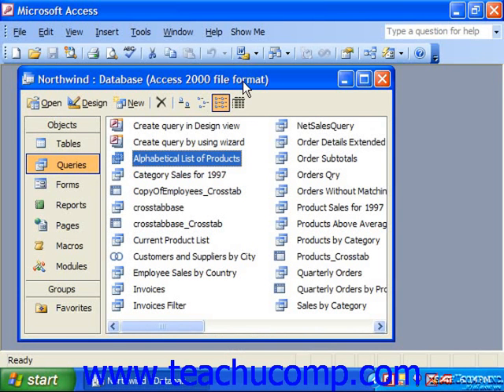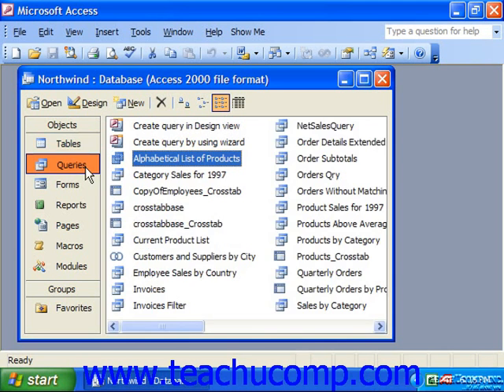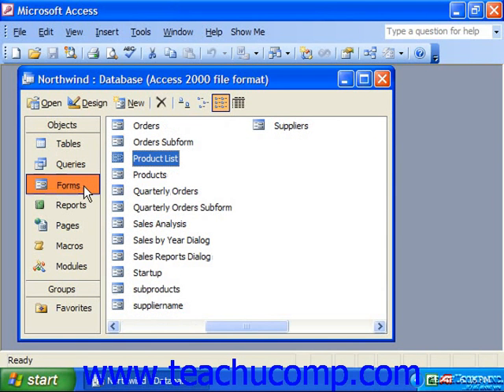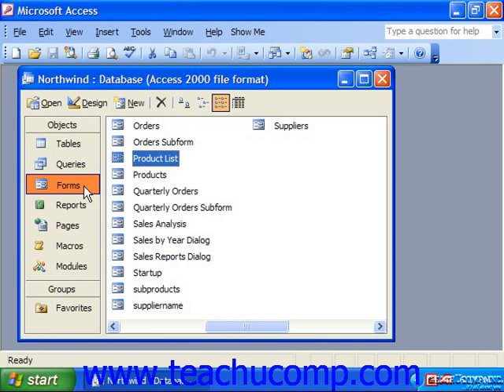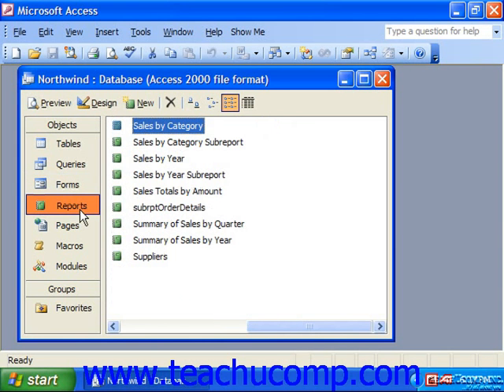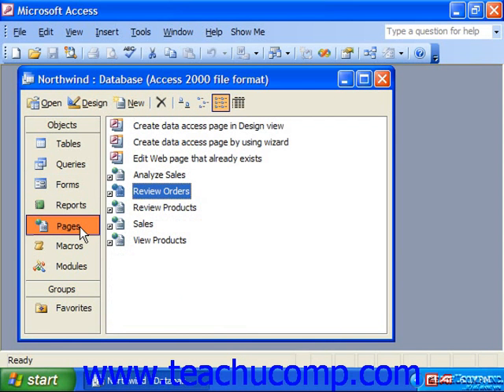Access 2003 Tutorial Database Objects Microsoft Training Lesson 1.5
Learn about database objects in Microsoft Access - the most comprehensive Access tutorial available. Visit us today!